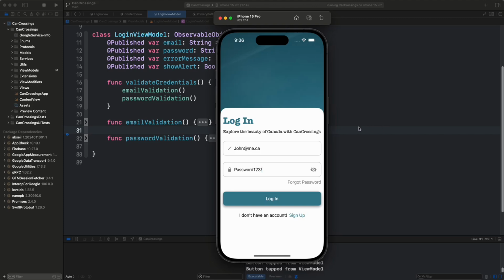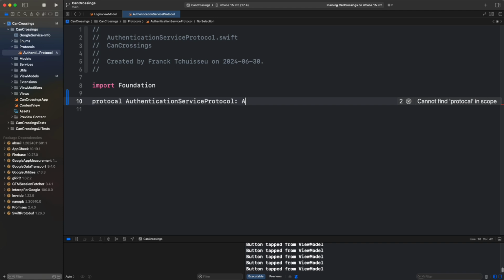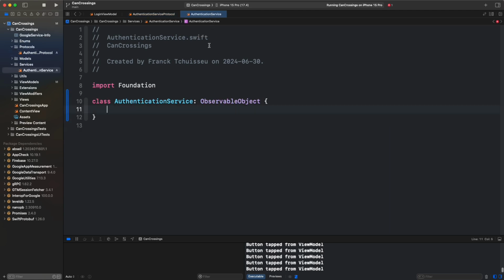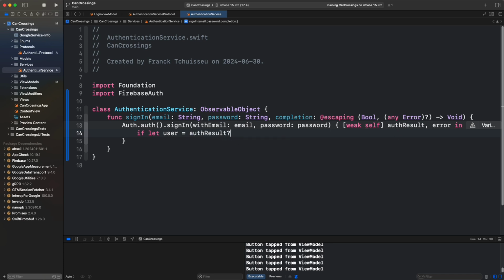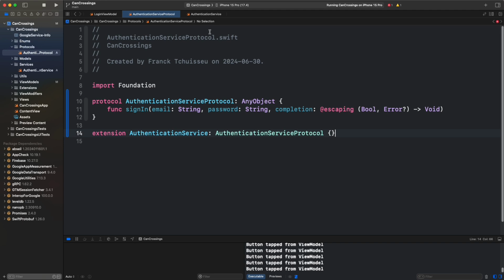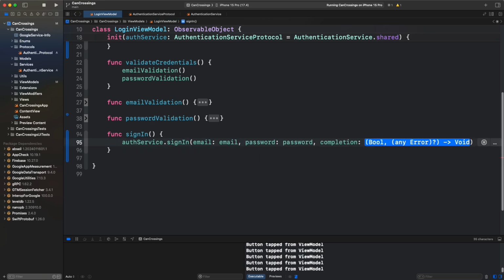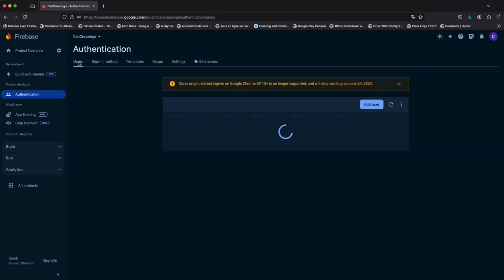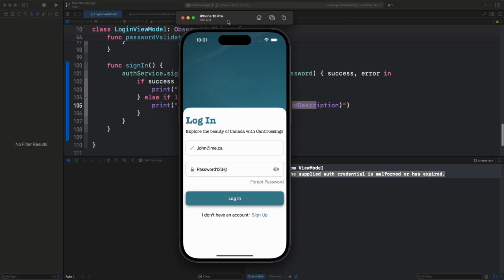🔥Firebase Authentication in SwiftUI | Log In & Sign Up with Firebase #29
In this video, I'll walk you through the process of implementing Firebase Authentication in a SwiftUI application. Whether you're a beginner or an experienced developer, this tutorial will cover everything you need to know to add secure user login to your app.

Happy Coding! 😊